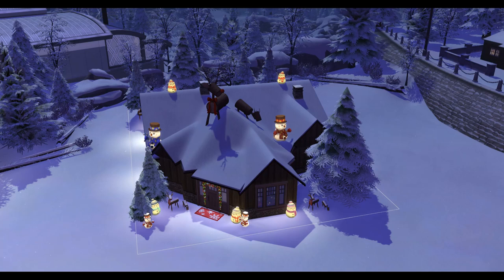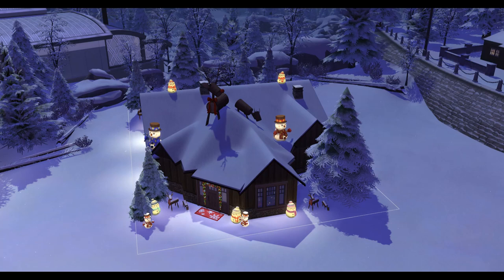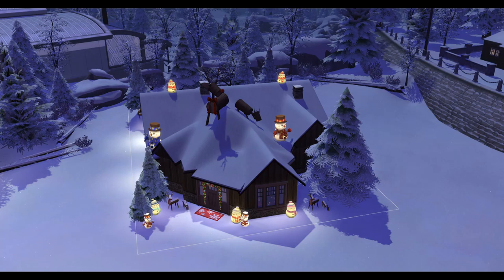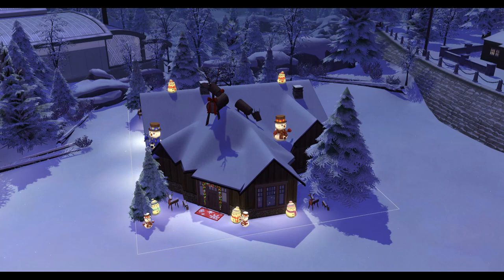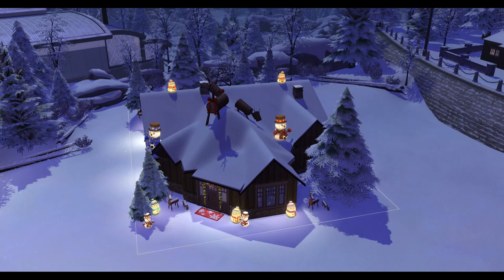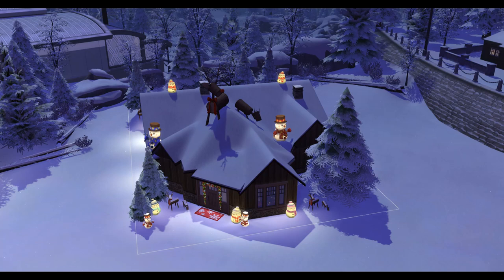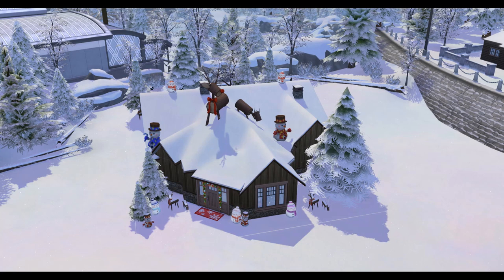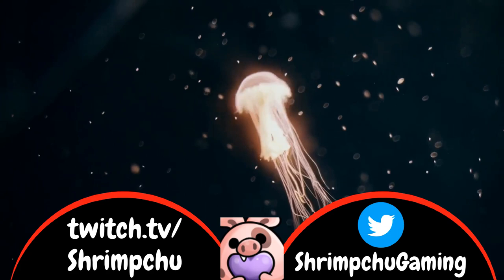Reindeer Delights Christmas Restaurant | Sims 4 Speed Build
A cosy little holiday themed restaurant for your Sims to enjoy all the food, with none of the effort